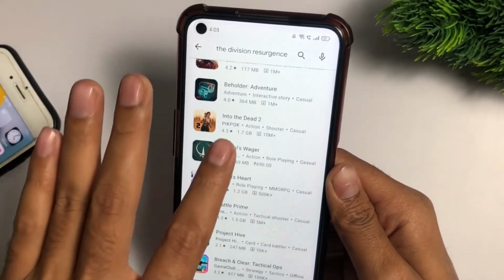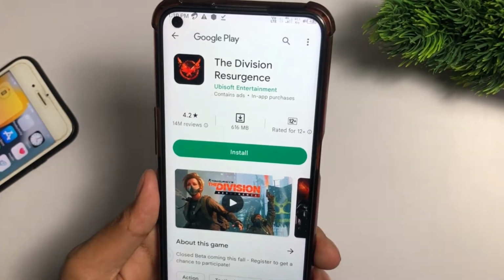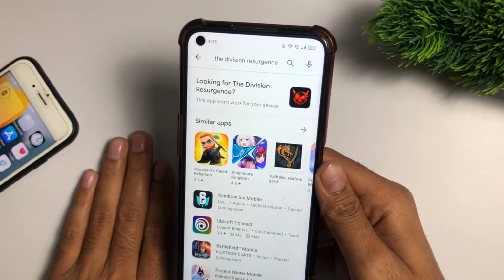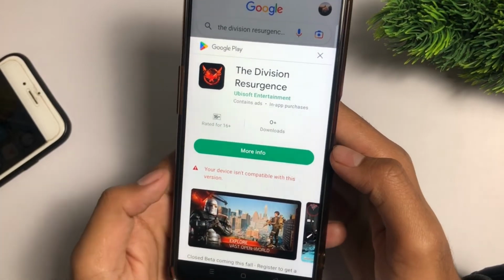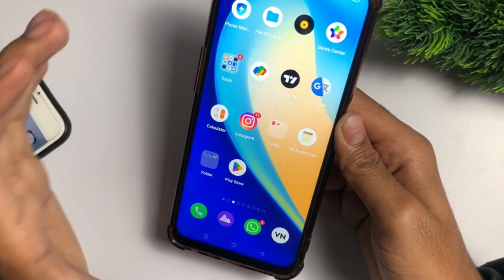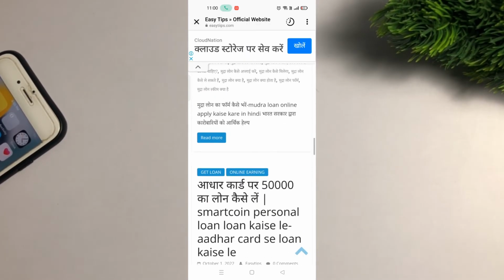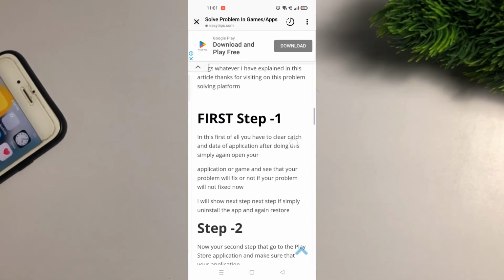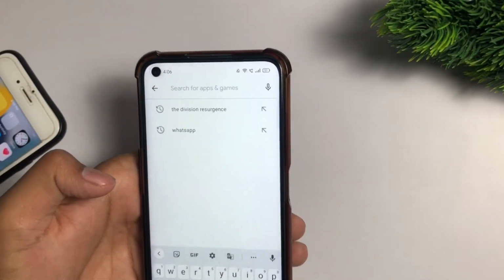The division resurgence your device not compatible | This app won't work for your device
1.the division resurgence mobile not compatible
2.the division resurgence 2022 mobile not compatible malayalam
3.this app is not longer compatible with your device the division resurgence
4.your device isn't compatible with this version
5.this app won't work for your device the division resurgence

This Channel is owned by ➤ Jatinder

➤ Your Queries 🟢
1.the division resurgence mobile not compatible
2.the division resurgence 2022 mobile not compatible malayalam
3.this app is not longer compatible with your device the division resurgence
4.your device isn't compatible with this version
5.this app won't work for your device the division resurgence